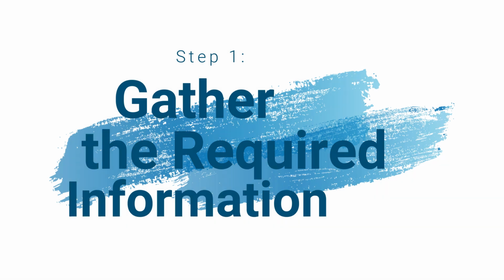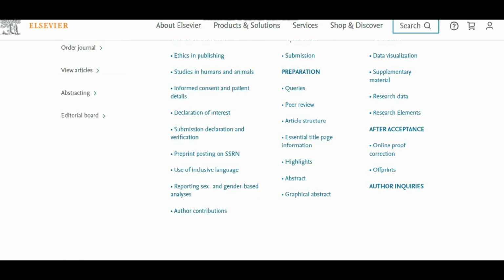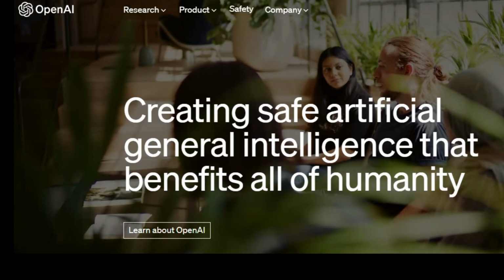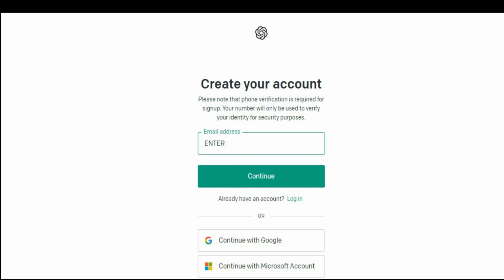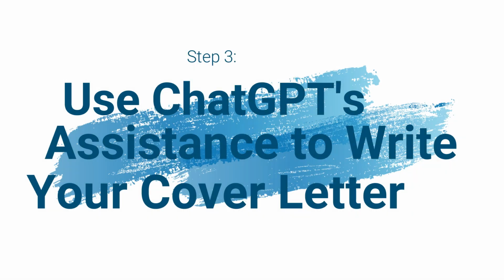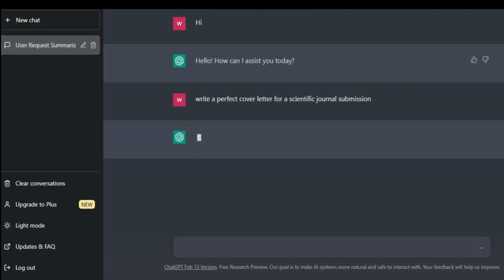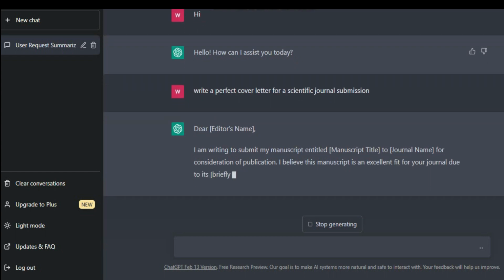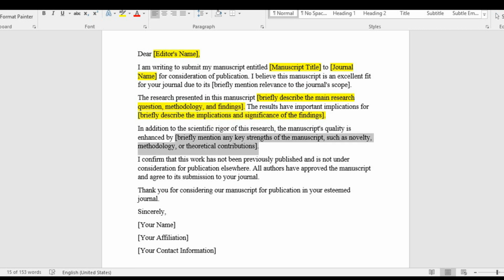Writing the Perfect Cover Letter for Journal Article Submissions: Let AI Be Your Guide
In this short video, you'll learn how to craft a compelling cover letter to accompany your journal article submission. With the help of ChatGPT, we'll provide you with tips and tricks to make your cover letter stand out and increase your chances of getting your article accepted. Whether you're a seasoned writer or new to the publication process, our expert advice will help you present your work in the best possible light. Watch now and take the first step toward successful journal publication.

cover letter for journal article submission

journal article cover letter format

journal cover letter for submission

cover letter for article submission

journal cover letter template

cover letter for journal submission

journal article cover letter
journal cover letter